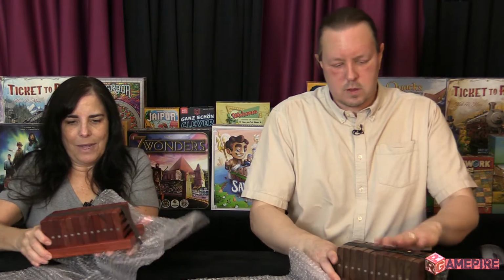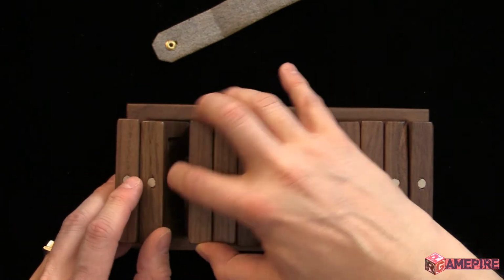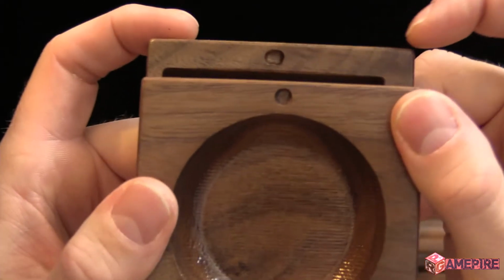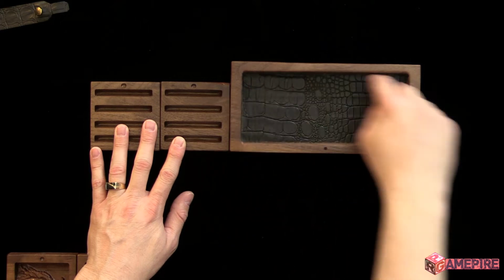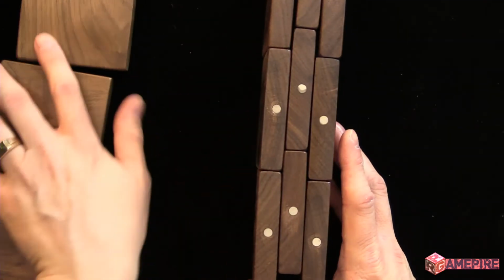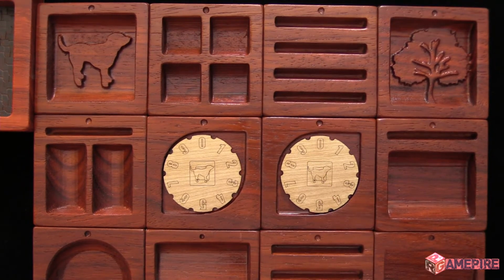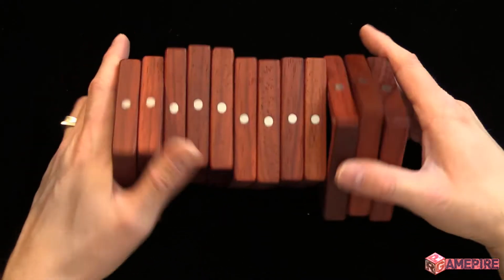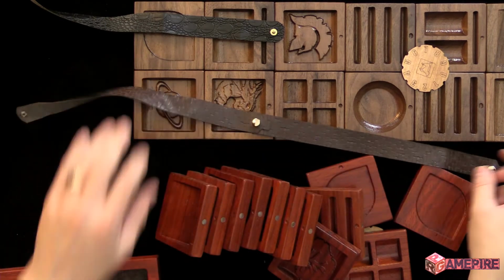The Component Collector- Unboxing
the Component Collector was born from many nights at a table playing games. This modular tray system is the result of months of prototyping and is the perfect solution for organizing tokens, coins, and any other components for every game in your collection. Works wonderfully as an individual command center or as a communal bank for all players at the table.  Great for RPGs, too.